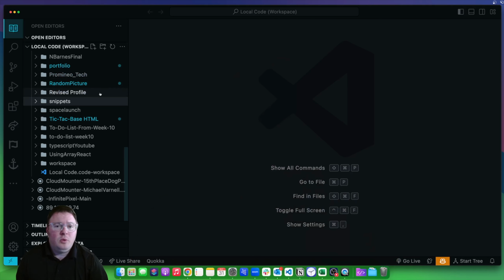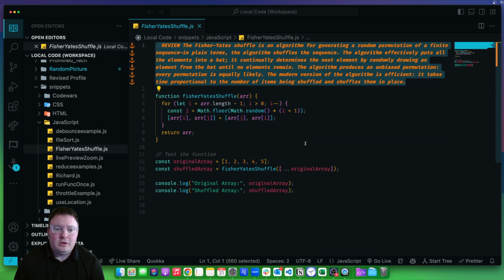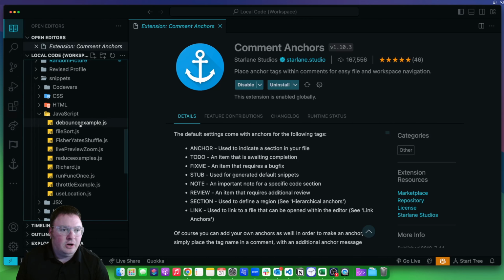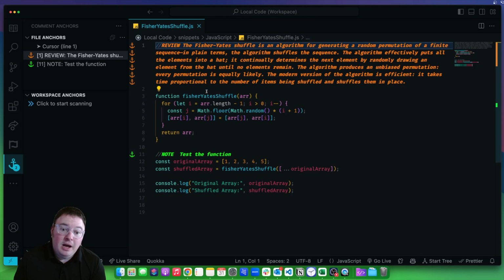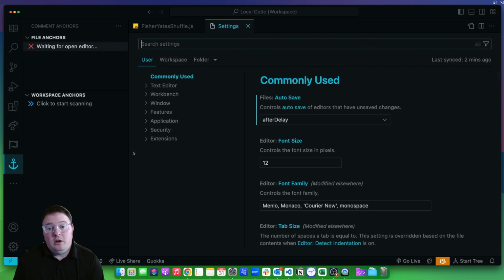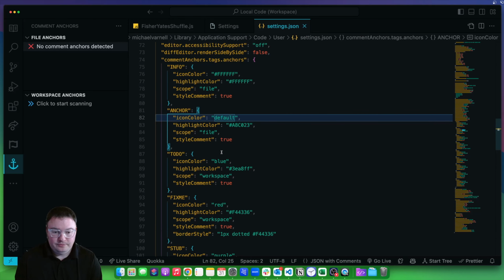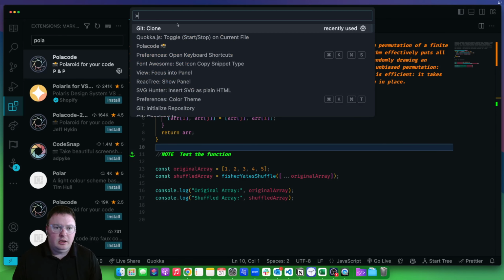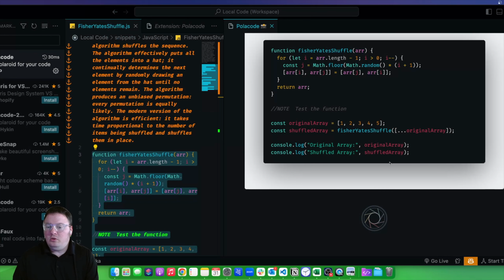Taking Notes in VS Code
In this video we cover how to setup a folder to keep your notes in as well as two extensions to help with note keeping.